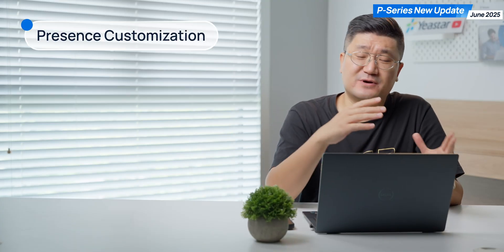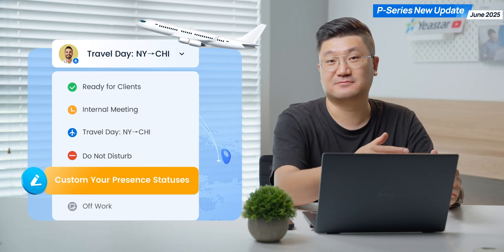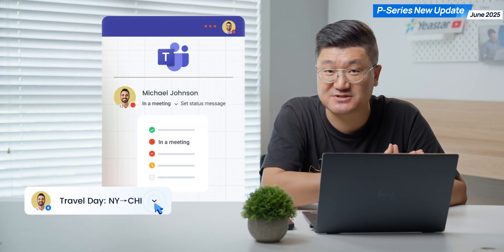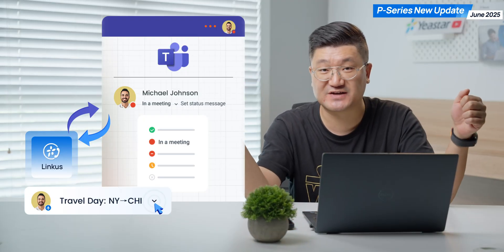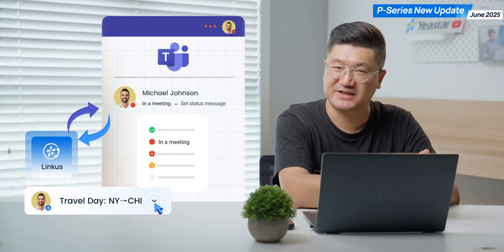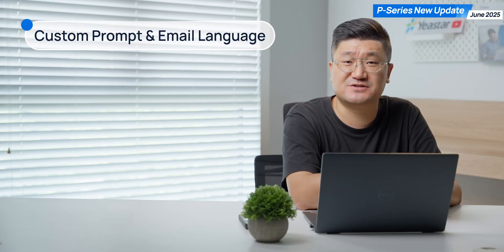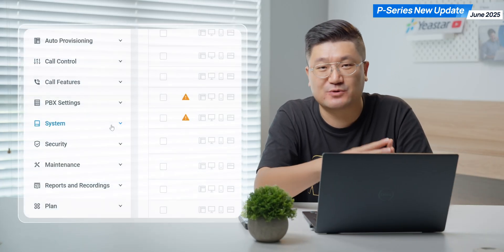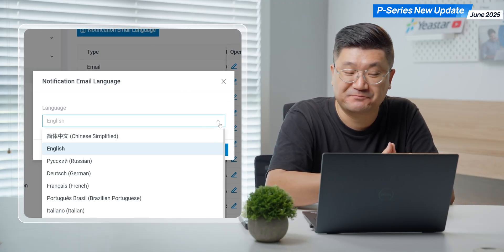[June 2025] What's New in P-Series Phone System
00:00 Jun 2025
00:12 Presence Customization
00:54 Linkus CarPlay Support
01:10 Custom Prompt & Email Language
01:28 Enhanced Azure AD Integration
01:50 S-Series to P-Series Migration Tool